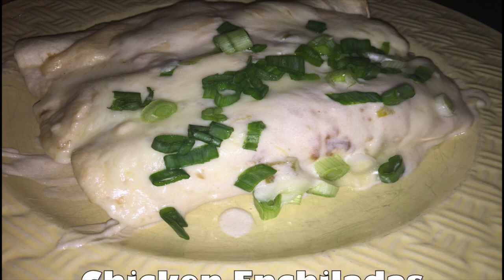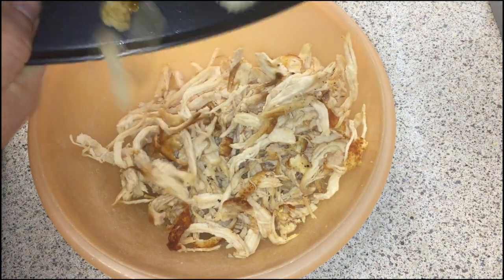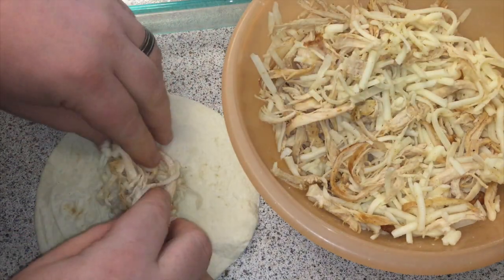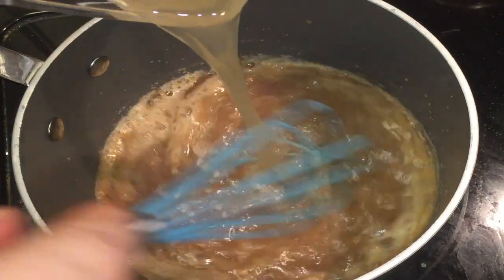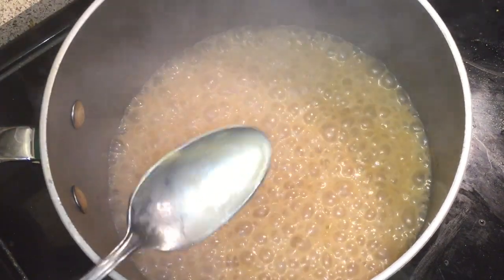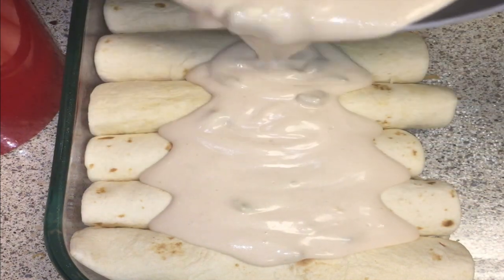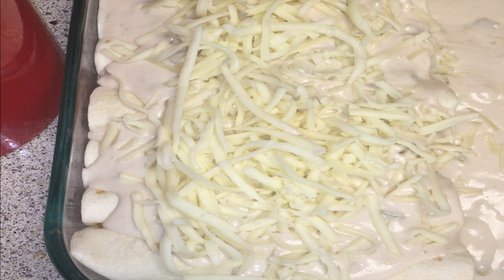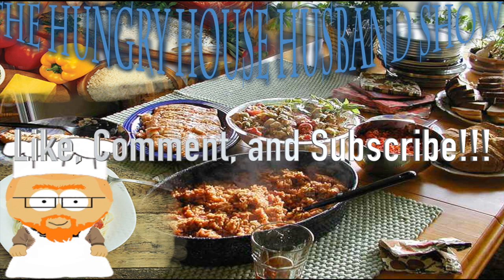Chicken Enchiladas with Sour Cream White Sauce - HHH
Who doesn't like home cooked enchiladas?? Yeah, I didn't think anyone would raise their hands to that one! These chicken and cheese numbers are covered in a sour cream and green chili sauce that will have you licking the plate! Not your usual Tex-Mex flavors here!